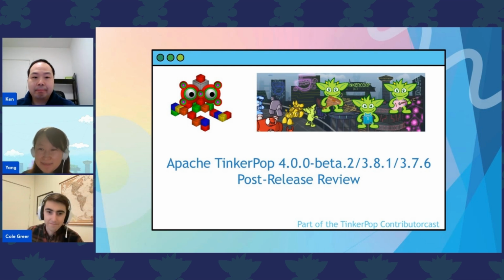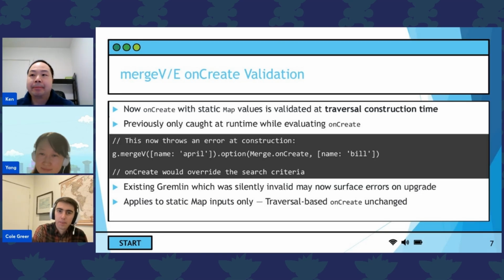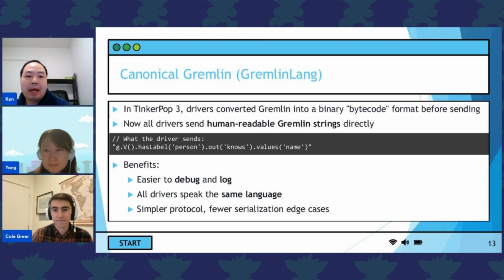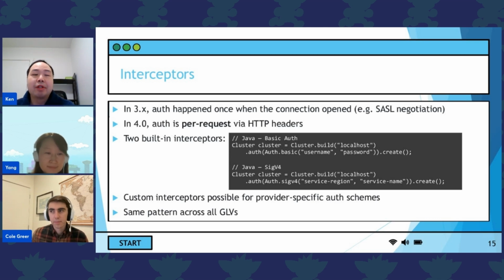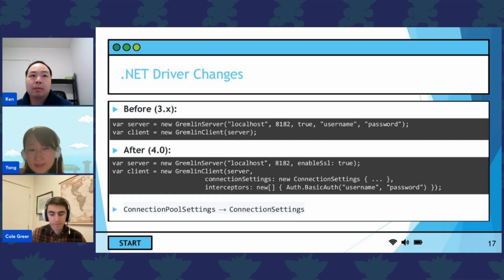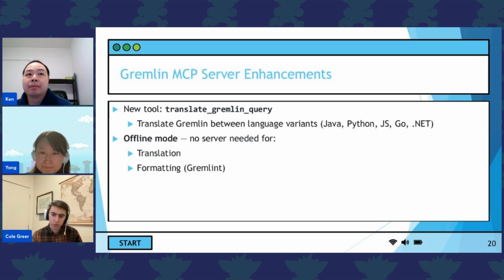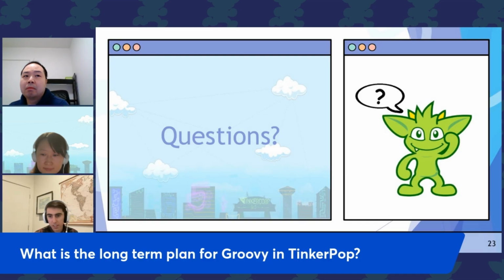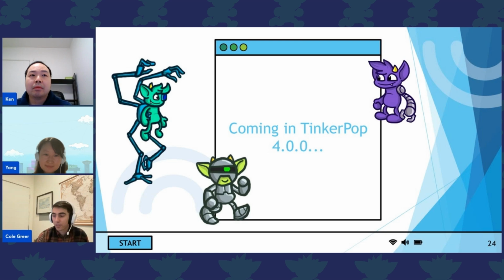Contributorcast: Apache TinkerPop 4.0.0-beta.2,3.8.1, 3.7.6 Post-release Review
Apache TinkerPop™ is a graph computing framework for graph systems and the home of the Gremlin graph traversal language. Contributorcasts allow contributors to TinkerPop to share their ideas, successes, failures and anything else that is on their minds.

In this Contributorcast, project contributors chat about the latest release of 4.0.0-beta.2/3.8.1/3.7.6. Contributors will highlight the major changes and features that arrive with this version.